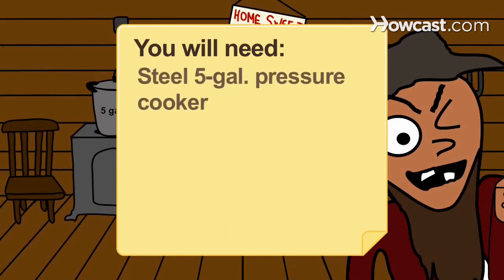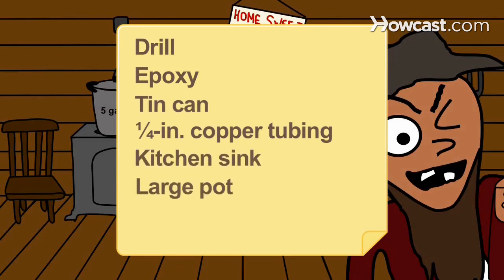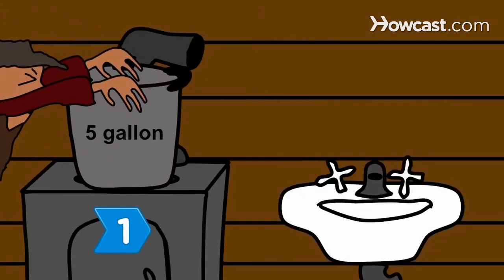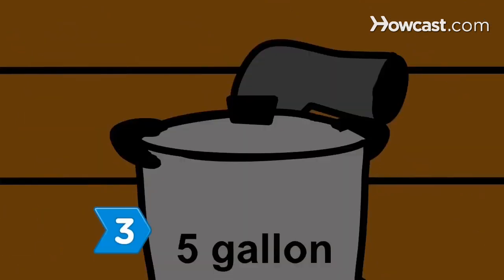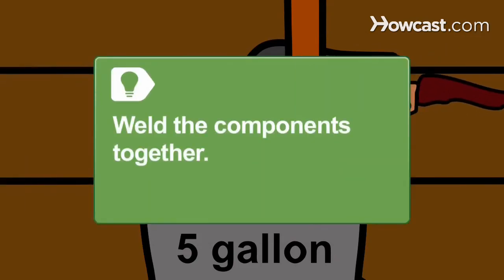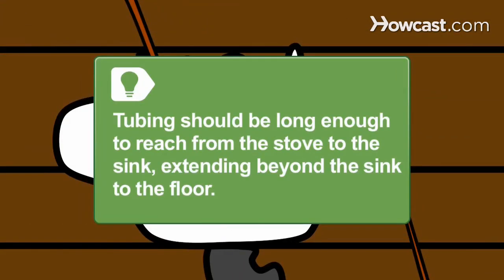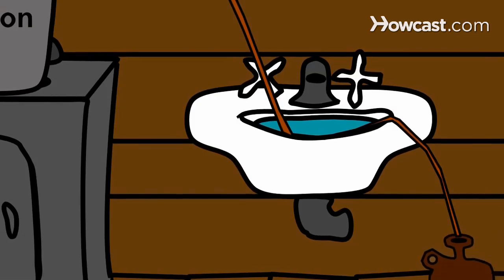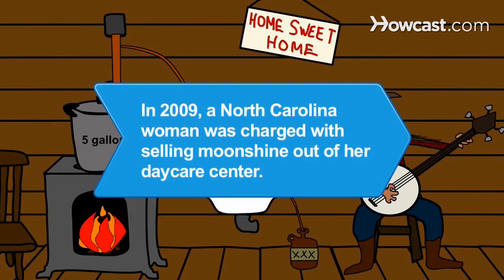How to Make a Still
Step 1: Set pressure cooker on stove
Set the 5-gallon steel pressure cooker on your stove.

Step 2: Cut copper pipe
Cut a 3 to 5 foot length of 2-inch diameter copper tubing.

Step 3: Drill a hole in the pressure cooker lid
Drill a hole in the pressure cooker lid large enough to insert the pipe, insert one end of the copper pipe, and seal it in the hole with epoxy.

Tip
You can weld the components together instead of using epoxy.

Step 4: Cap the top of the tube
Cap the top of the pipe with a tin can, using epoxy to seal the can.

Step 5: Insert condenser coil
Drill a hole in the side of the pipe and insert one end of a convenient length of coiled, ¼-inch copper tubing. This is your condenser coil. Seal the condenser in the pipe with epoxy.

Tip
The condenser should be long enough to reach from the stove to your kitchen sink, and extend beyond the sink to the floor.

Step 6: Position the tubing for condensation purposes
Stretch the condenser to the sink and bend a length of it into the sink. Then fill the sink with cold water. Extend the end of the coil to a pot on your floor to catch the condensation.

Step 7: Distill your wash
Add your wash to the cooker and heat it to 78 degrees Celsius. The condensation that flows through the condenser coil is distilled.

In 2009, a North Carolina woman was charged with selling moonshine out of her daycare center.